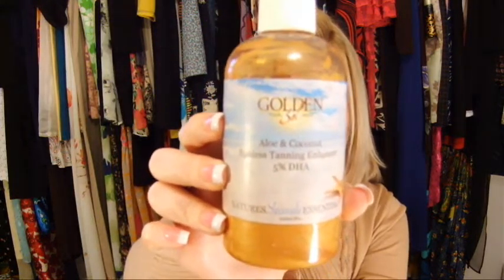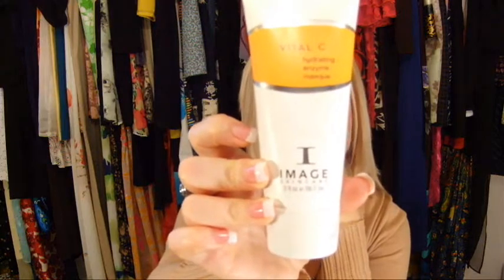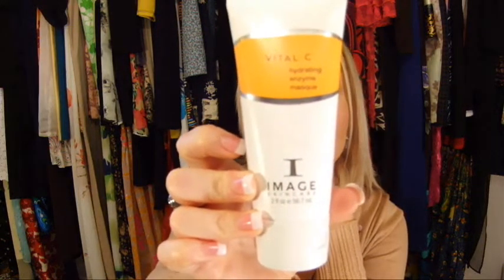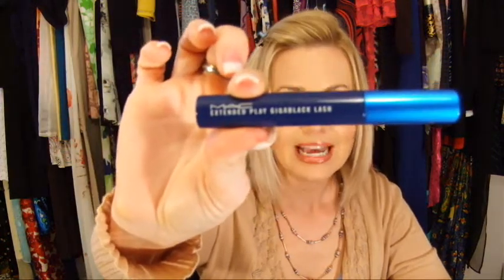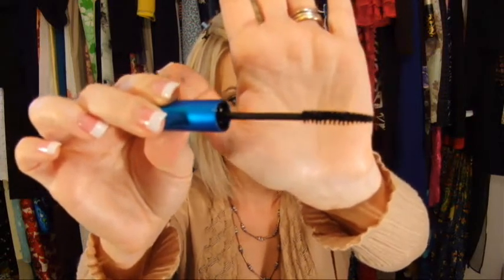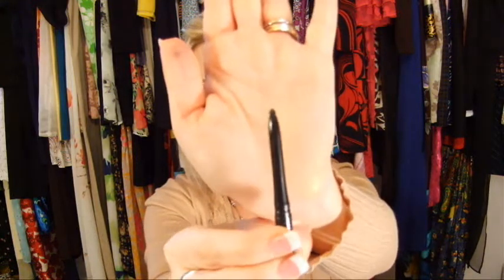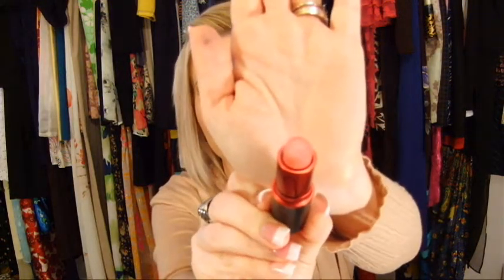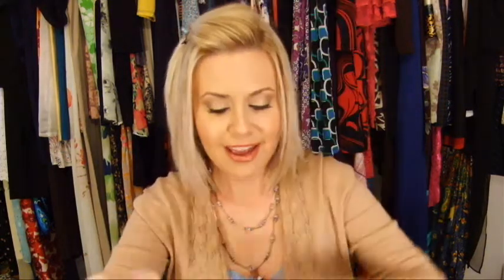March 2013 Beauty Favorites!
Self Tanner: goldensolonline.com, Face mask: imageskincare.com, MAC stuff: maccosmetics.com =-) All items, I've purchased!